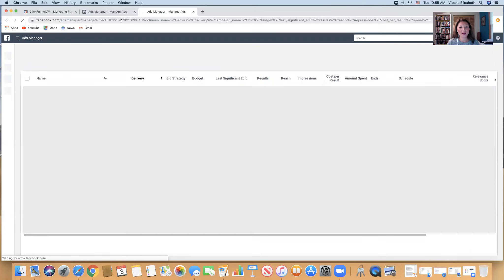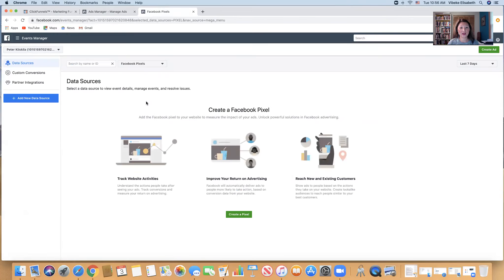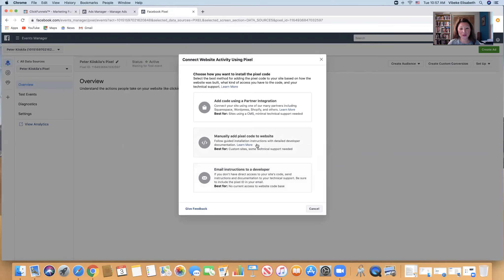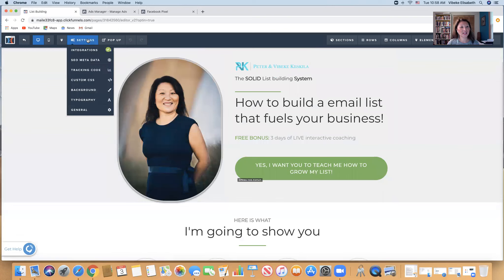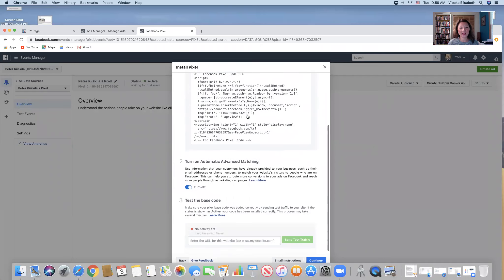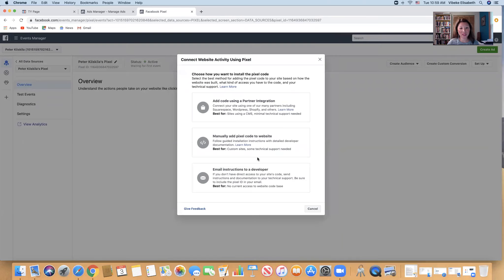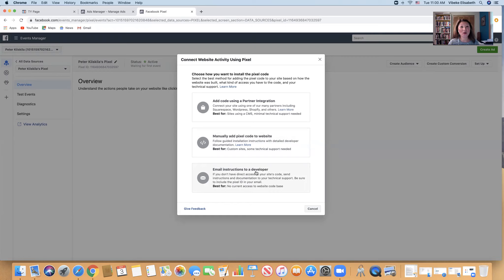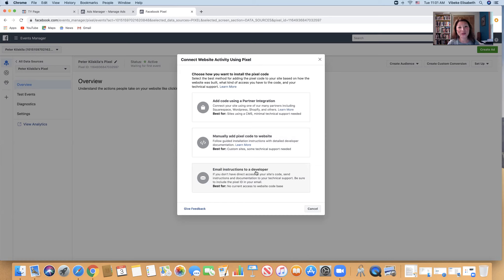How To Set Up FB pixel and WHY you need to do it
Ignite Your Dreams - turn your God given passion into a profit
Ignite TV is for Christians that wants to arise and shine by using their talents, calling and gifting to make an impact and increase their finances for the Kingdom.

Everything You Need To Market, Sell and Deliver Products Online
ClickFunnels is a software that lets you design and create sales pages, landing pages and it lets you manage your entire sales funnel...

*ps, you get some FREE funnels from us if you use our link to sign up for ClickFunnels 😁

👇ABOUT US 👇

Peter and Vibeke got married in Norway, 2014. Today they live in Kansas City with their firstborn son, Judah William who is now 3 years old.

They are both passionate about helping children all over the world escape from poverty and sex trafficking, so they can come into safe families and get a future of hope.